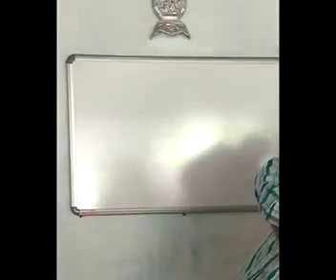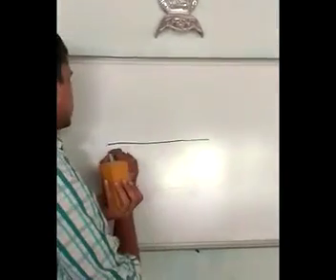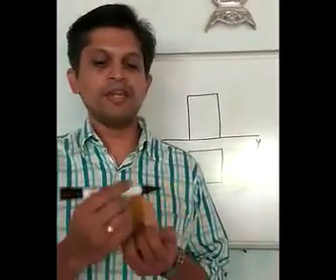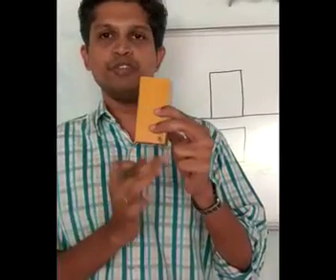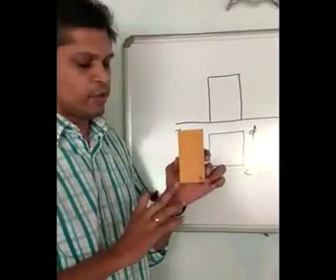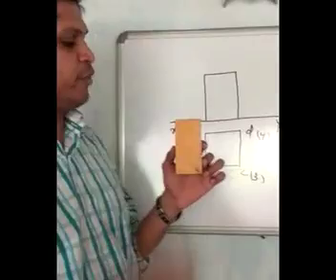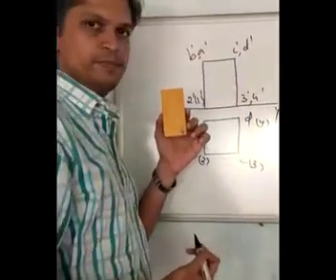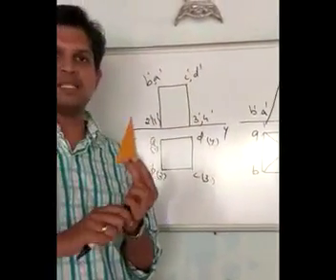Projections of Solids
Video from Mr. Pradeep M.